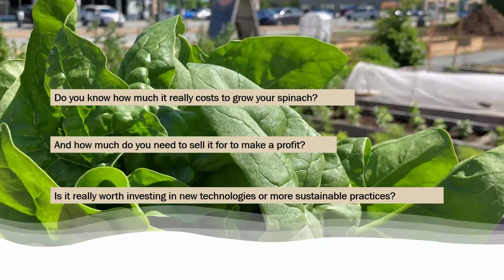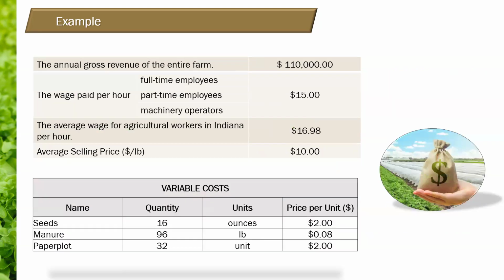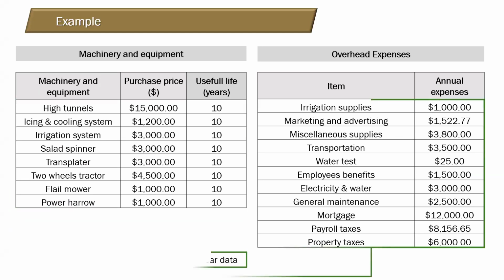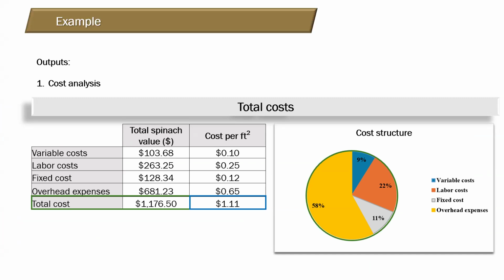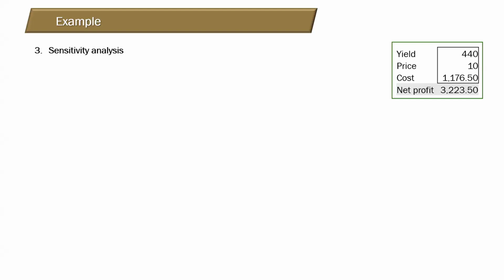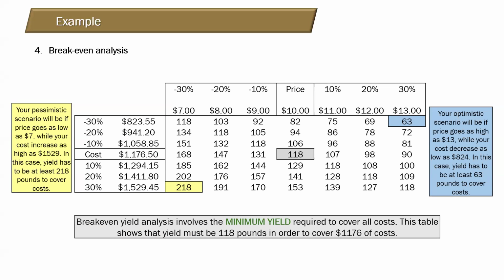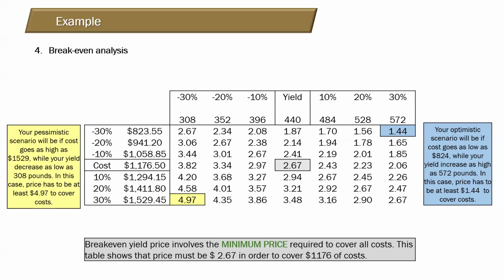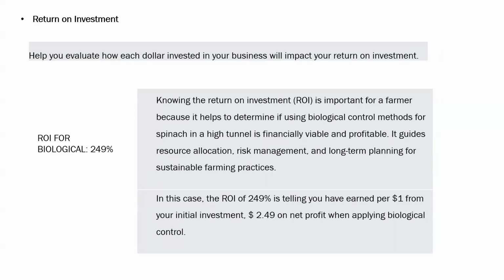Webinar 9 Q&A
This video is the recording of the 9th Q&A webinar held as a follow-up to the ninth video in our series on leafy green production under high tunnels.